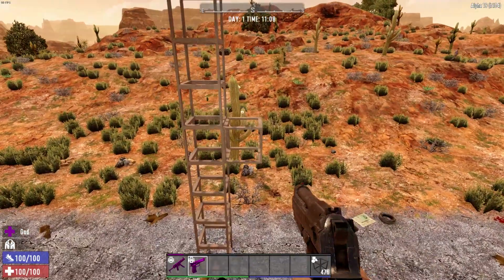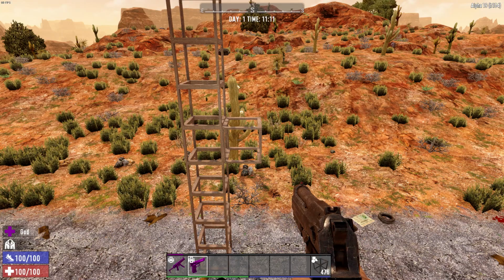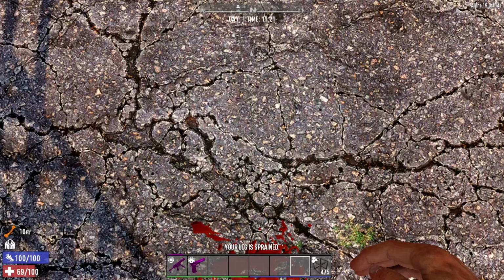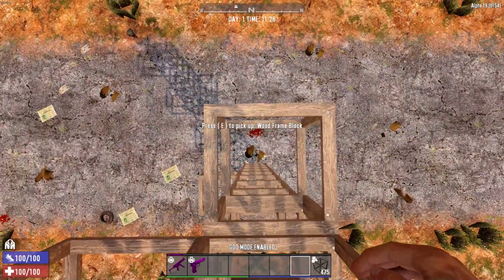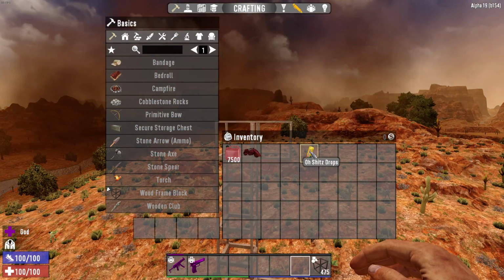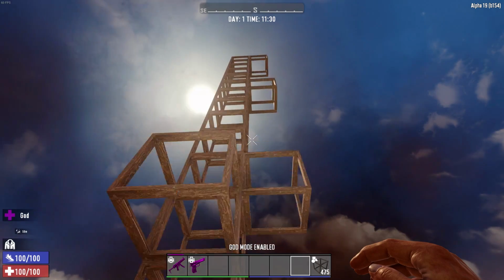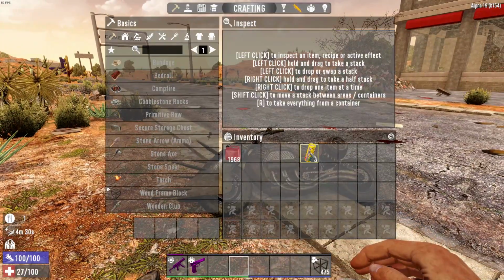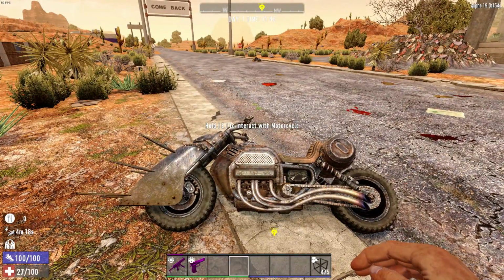7 Days To Die - Fall Damage - Candy & Vehicles (Alpha 19)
In this 7 Days To Die video, we are testing Fall Damage in Alpha19. And testing the new Candy and vehicle fall damage.

About
7 Days to Die has redefined the survival genre, with unrivaled crafting and world-building content. Set in a brutally unforgiving post-apocalyptic world overrun by the undead, 7 Days to Die is an open-world game that is a unique combination of first person shooter, survival horror, tower defense, and role-playing games. It presents combat, crafting, looting, mining, exploration, and character growth, in a way that has seen a rapturous response from fans worldwide. Play the definitive zombie survival sandbox RPG that came first. Navezgane awaits!